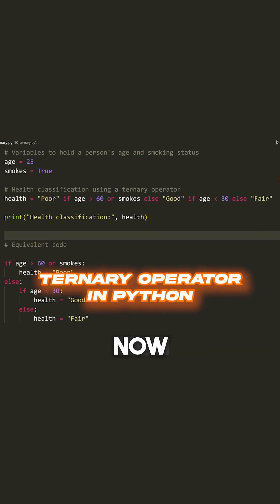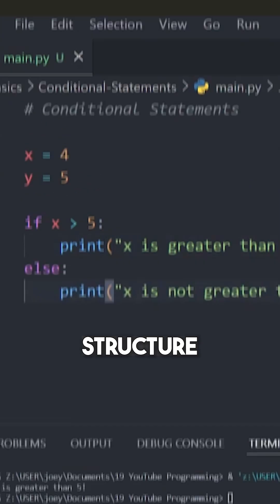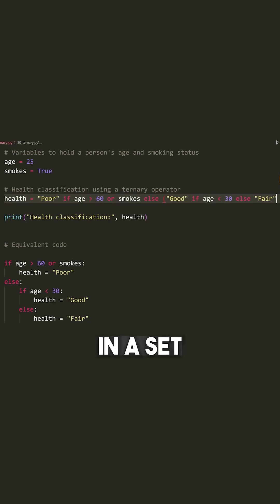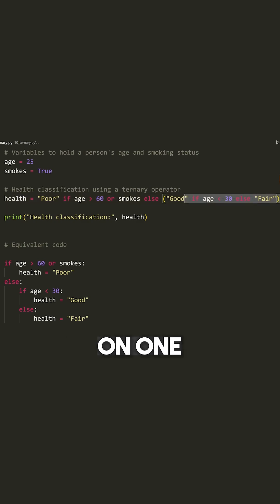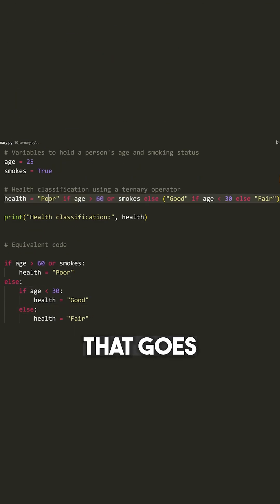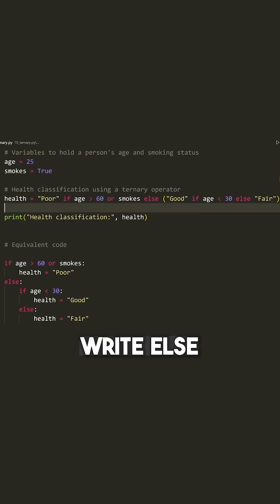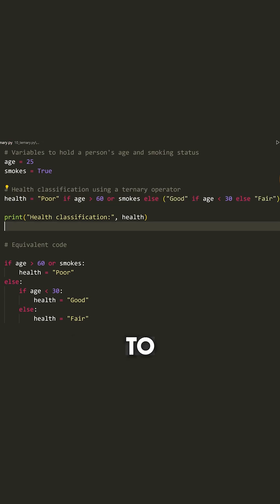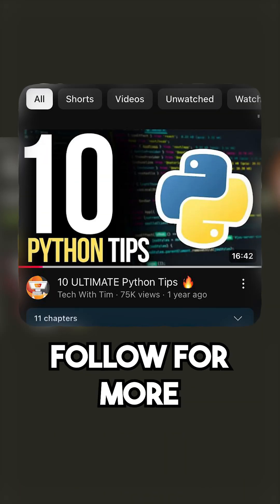THIS Python operator will make your code 3x shorter